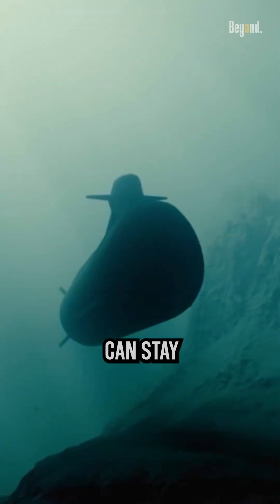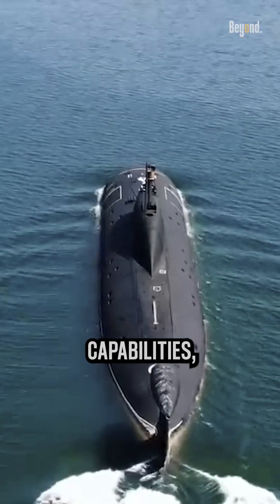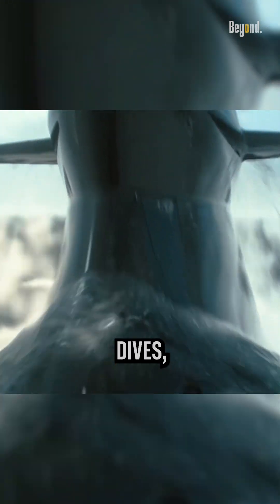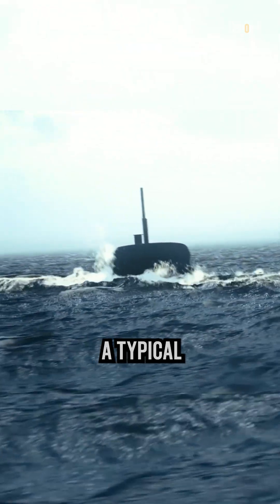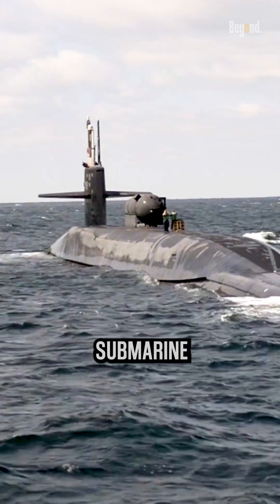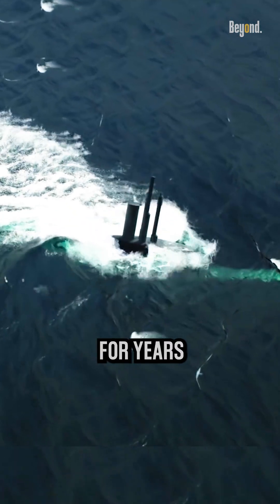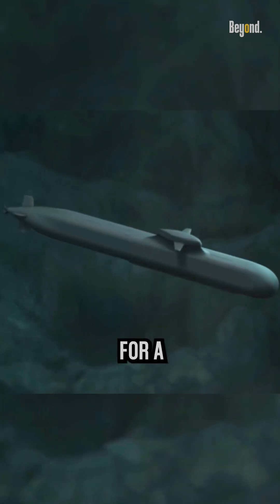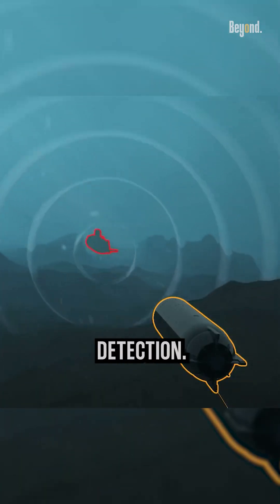This submarine can stay underwater for years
The length of time a submarine can stay underwater depends on a variety of factors, such as the type of submarine, its size and capabilities, and the conditions of the water. Some submarines are designed for short, quick dives, while others can stay underwater for extended periods of time. For example, a typical nuclear-powered submarine can remain submerged for several months, Like the Ohio-class nuclear submarine makes patrols 90 days in length is food supplies. If food were not an issue, the submarines could stay submerged for years without surfacing. while a diesel-electric submarine might only be able to stay underwater for a few days. In fact,  submarines only submerge when they have to, like if they’re facing a bigger threat or to avoid detection.

Overall, The exact duration of a submarine's underwater stay is determined by a combination of factors, including the submarine's design, technology, mission requirements, and crew endurance.